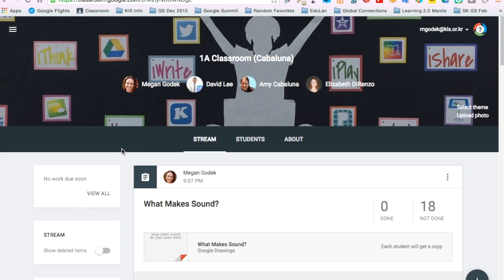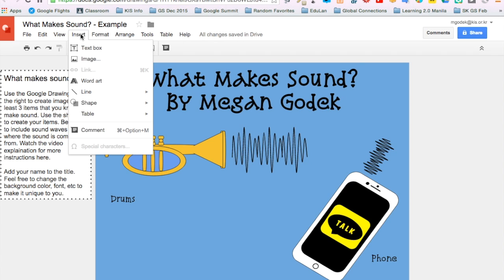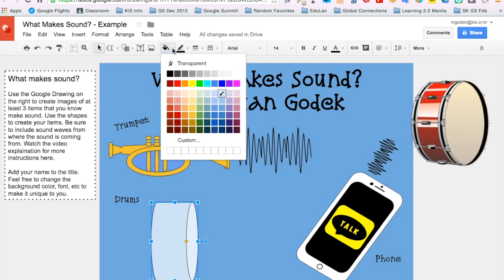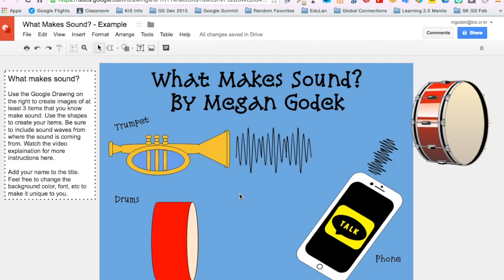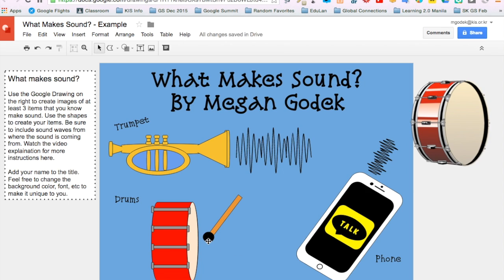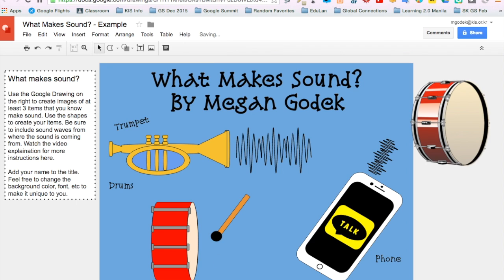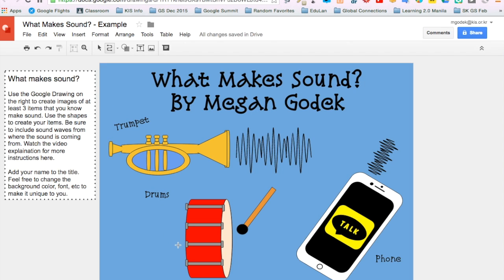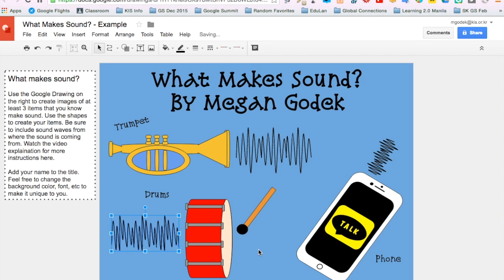Using Google Drawing to Create Sound Waves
First Grade